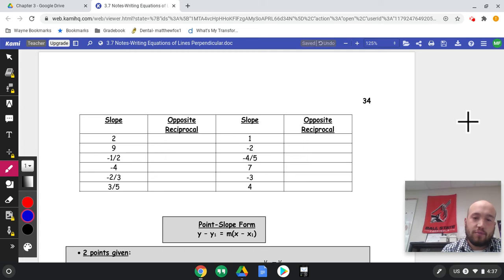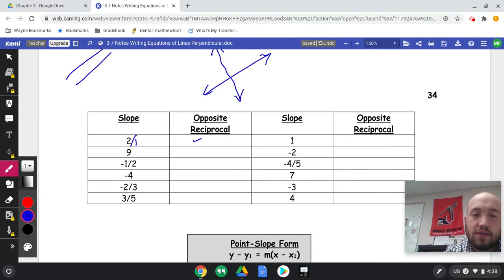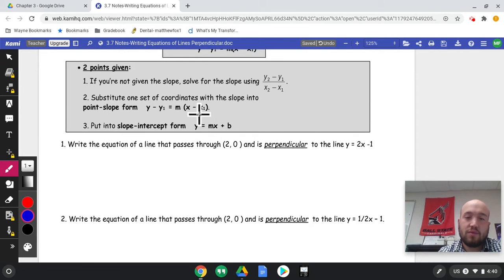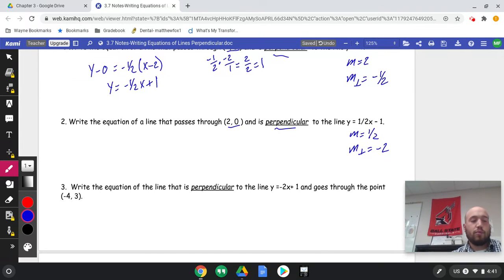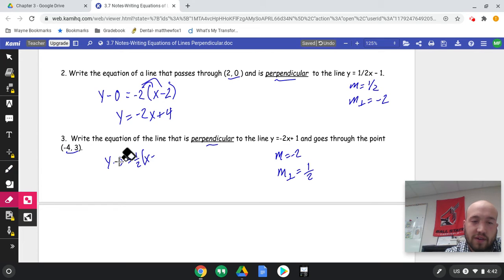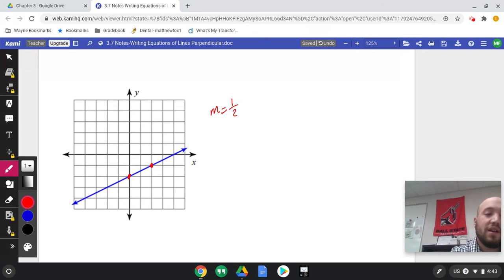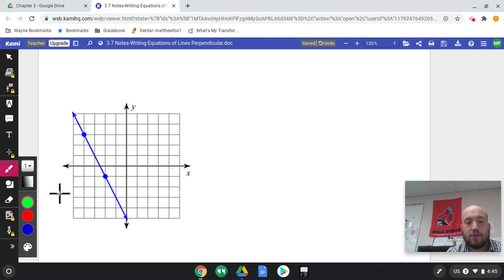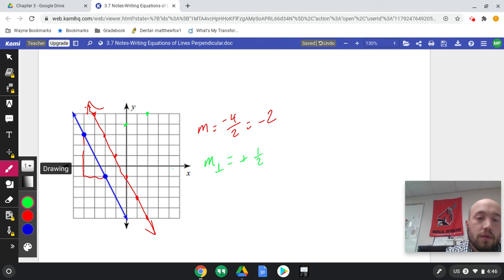Geometry: Chapter 3.7 Perpendicular Lines- October 27, 2020